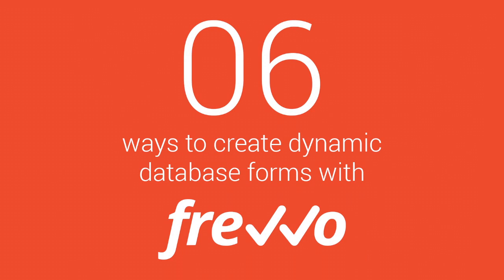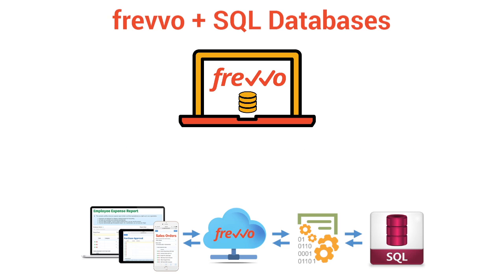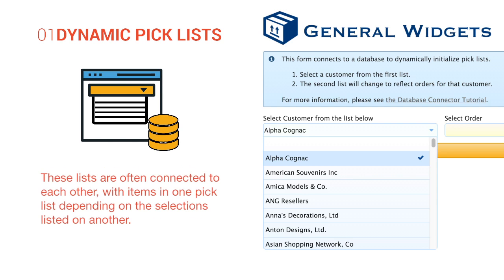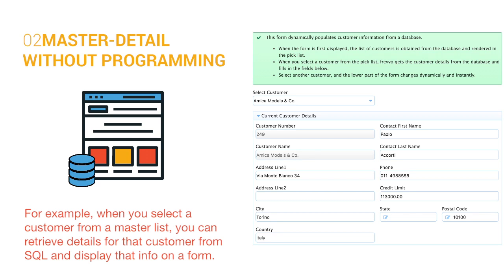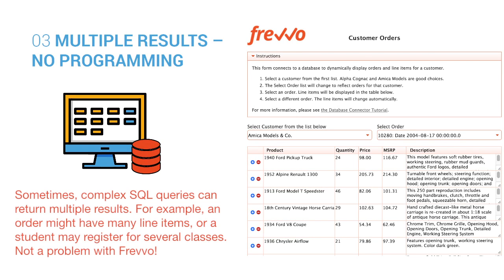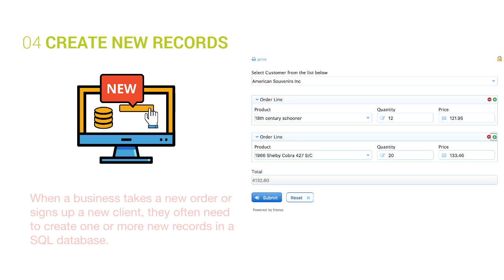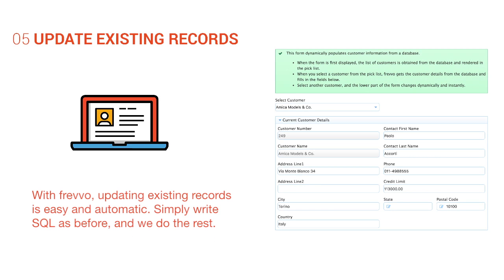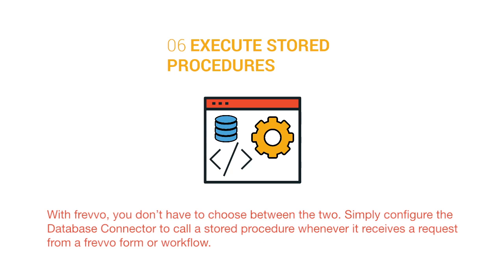frevvo + SQL: rich, dynamic forms & workflows connected to your SQL database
It’s a very common business need. Enter a client id and you want client details to automatically fill in from the DB. Select an order and you want to view/edit order line item details. With frevvo, it's a piece of cake via our built-in Database Connector.